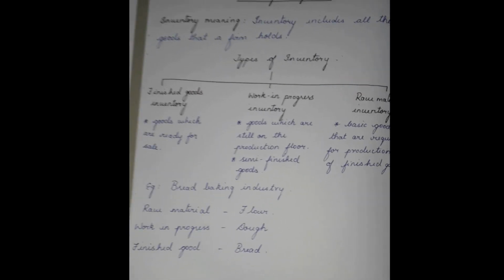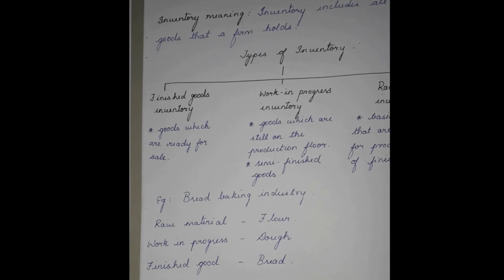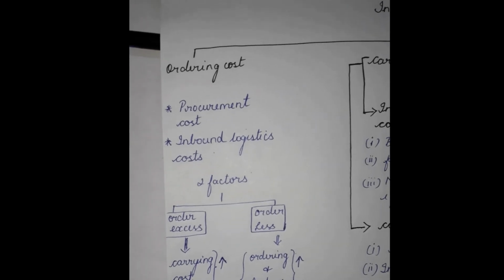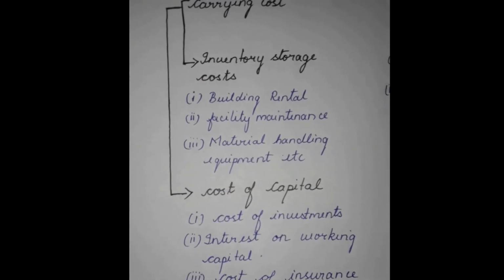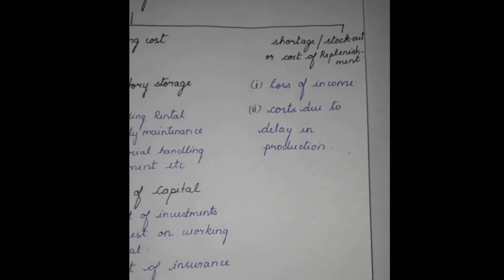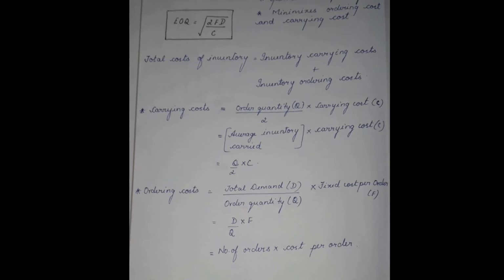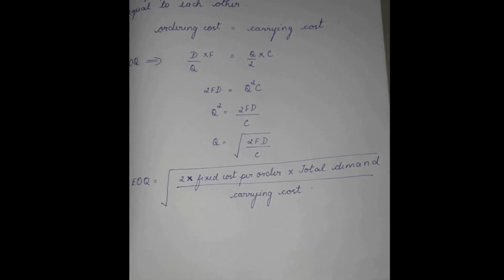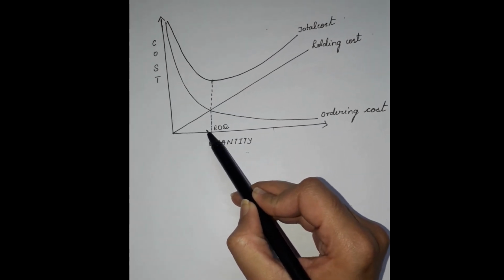Inventory and EOQ (Economic Order Quantity) - Operations Management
The video discusses, what is inventory, the types of inventory, the different inventory cost involved. The video discusses the reasons for carrying inventory  and also discusses Ordering cost, Carrying cost, Economic Order Quantity EOQ and the derivation of the EOQ Formula.

Operations Management.

Check the ROMCOM book I released in Amazon this year

economic order quantity,inventory management,eoq,ordering cost,carrying cost,reasons for inventory,problems with inventory,english,eoq formula derivation